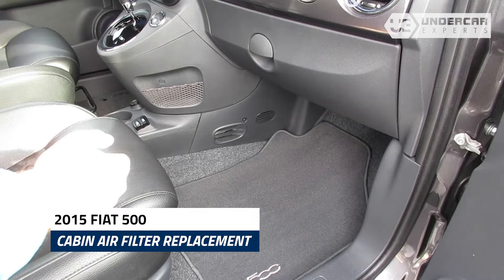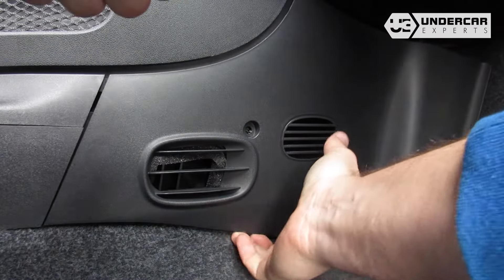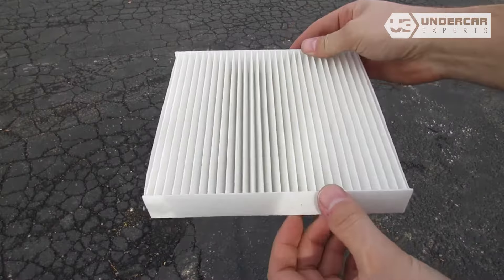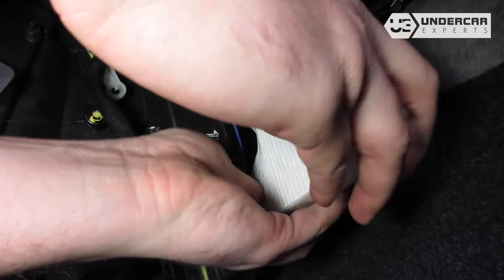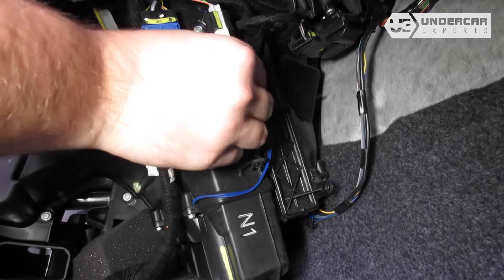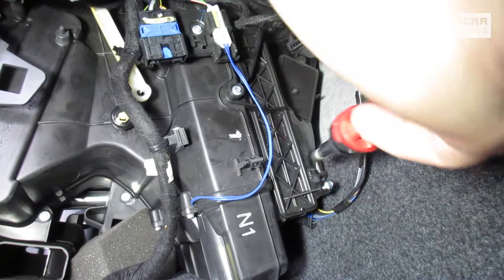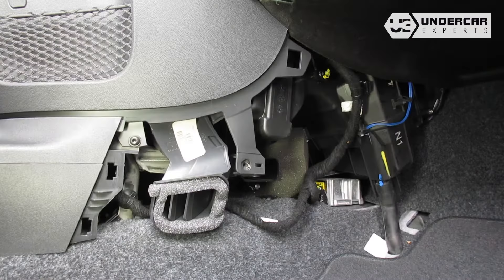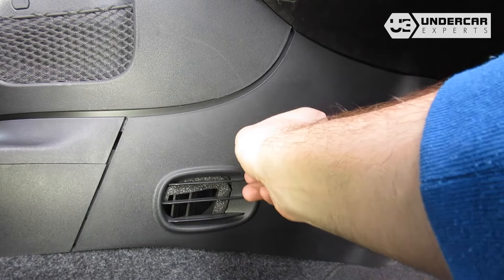Fiat 500 Cabin Air Filter Replacement ( 2012 2013 2014 2015 2016 2017 2018 2019 )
The model shown in this video is a 2015 Fiat 500 but installation is similar on the other models.

Buyer's Guide
Make Model Year(s)
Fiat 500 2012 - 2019